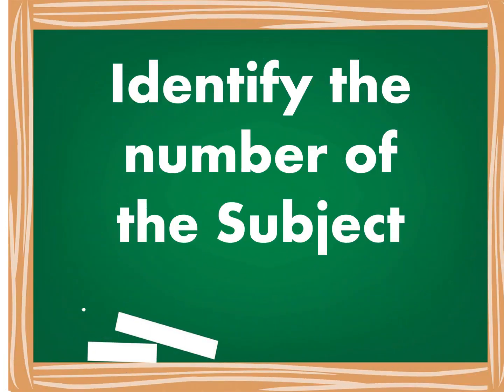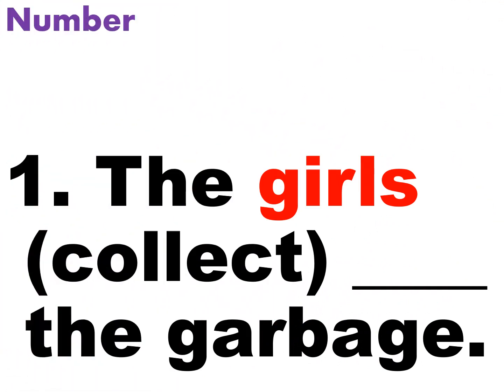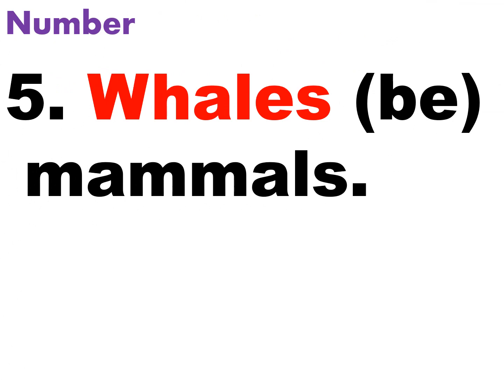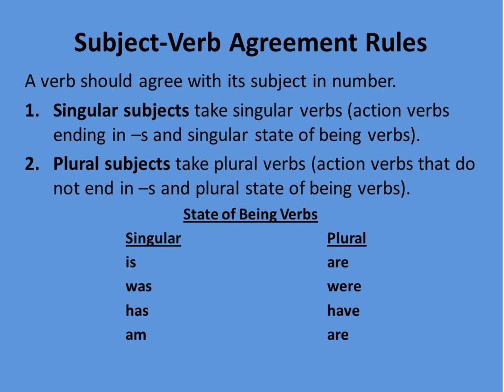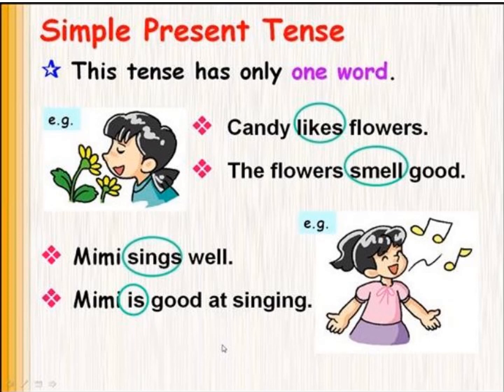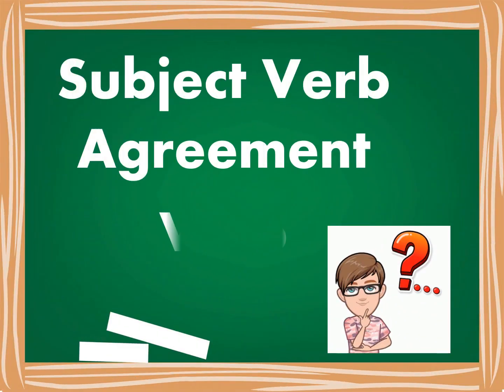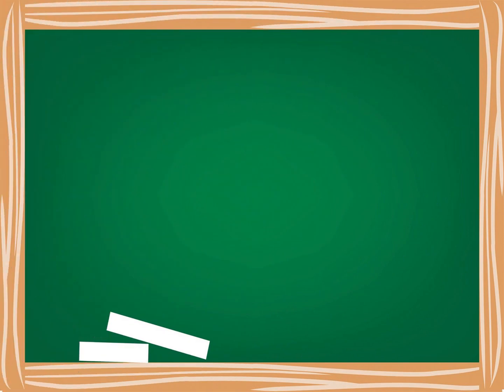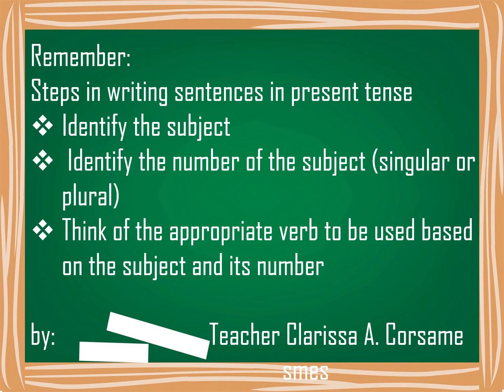subject verb agreement